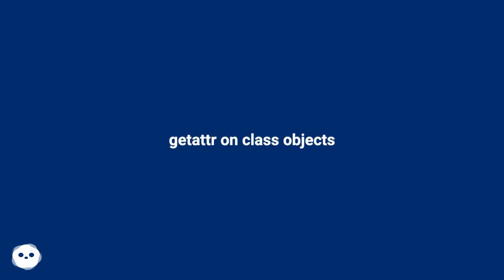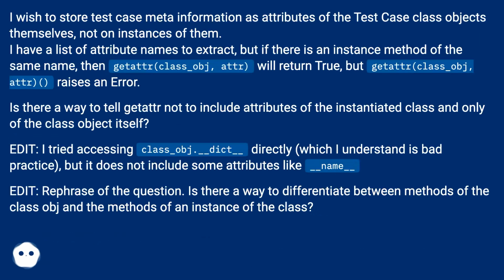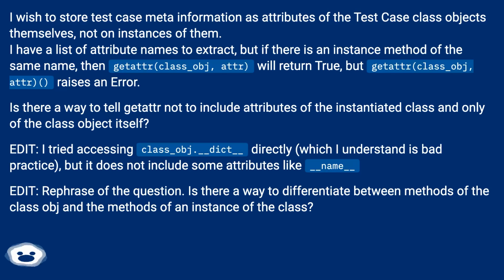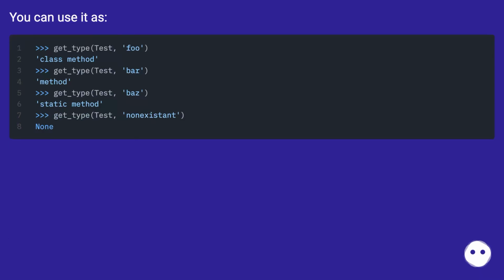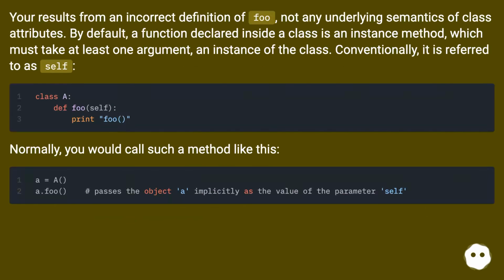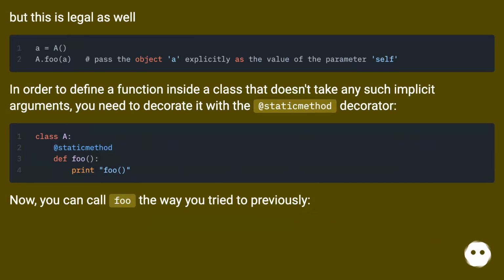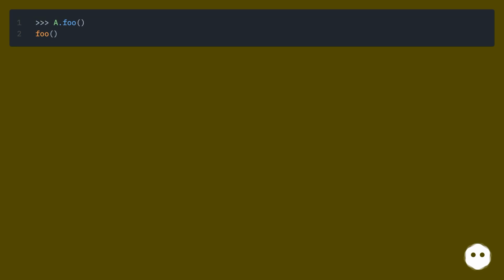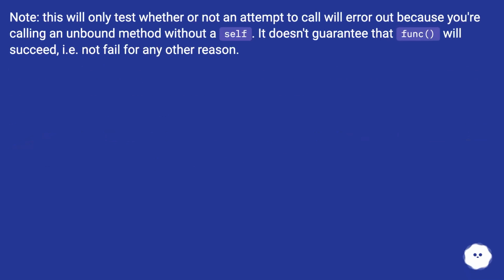getattr on class objects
Chapters
00:00 Getattr On Class Objects
00:58 Accepted Answer Score 5
01:39 Answer 2 Score 3
02:32 Answer 3 Score 0
02:57 Thank you